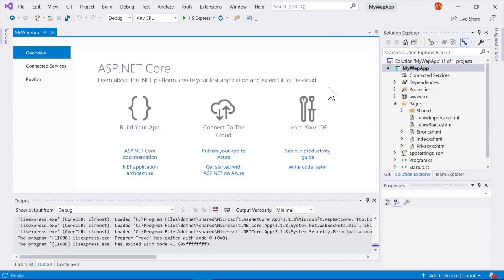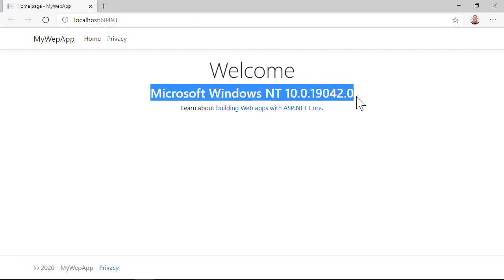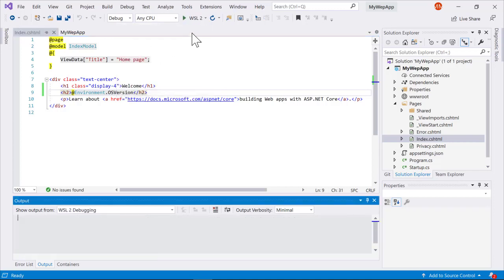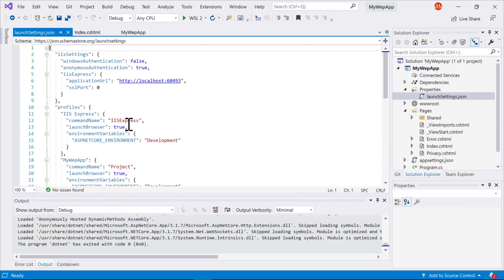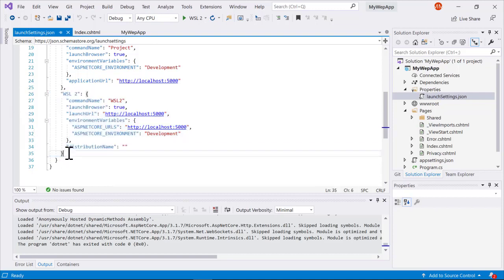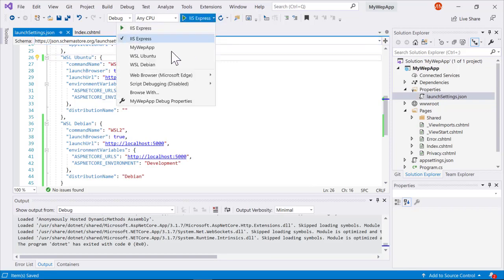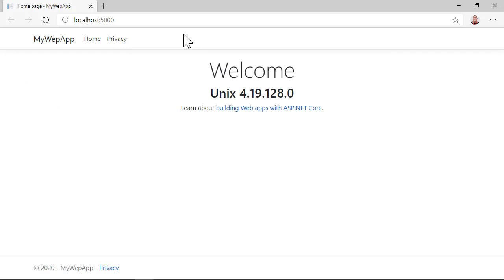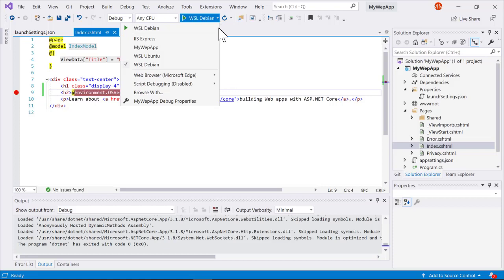Visual Studio- Debugging with WSL 2